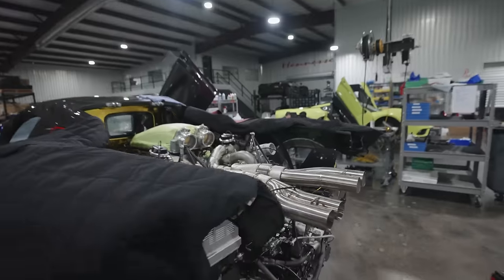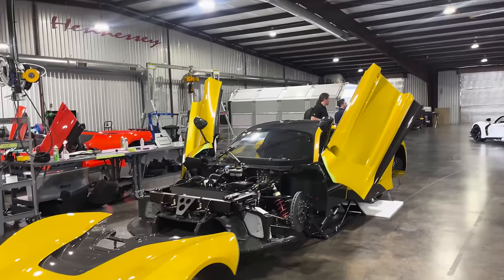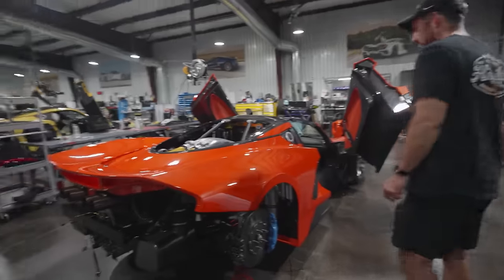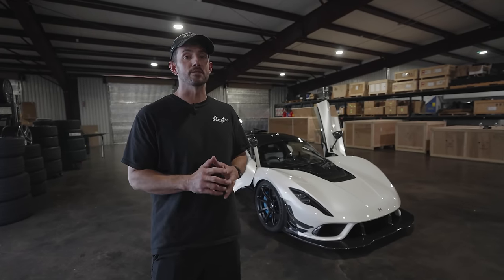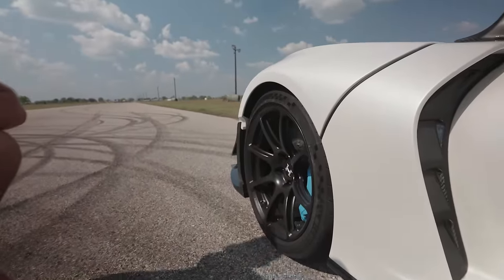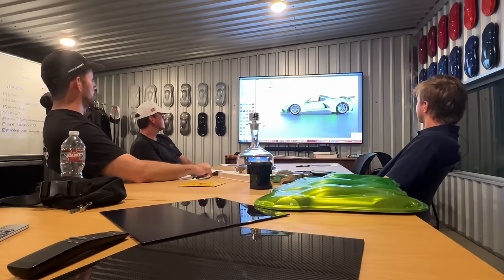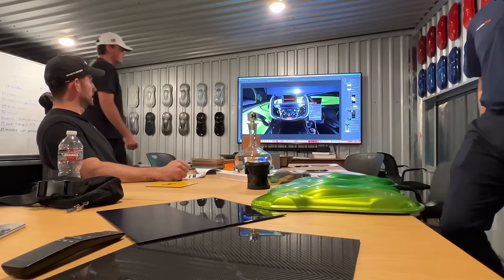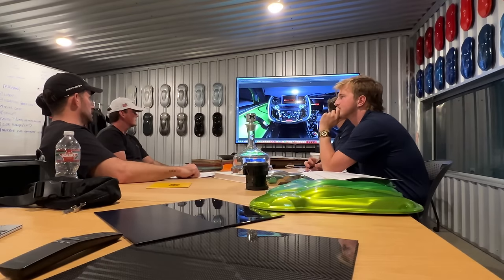Hennessey Factory Tour- American Hyper Car Manufacturer (I bought one!)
Shoutout to John + Cole Hennessey and the crew out in Houston, Texas for hosting us! Super cool to see the factory, test drive the car, and spec the car while we were out there.

New vlogs every Wednesday.

Steve Hamilton: @Steve.Hamilton1 (Owner)
Tommy Gauthier: @TommyG.THC (Collection Manager)
Natalia Kaczor: @Nat.THC (Brand Director)
Aidan Faber: @Aidan.THC (Videographer)